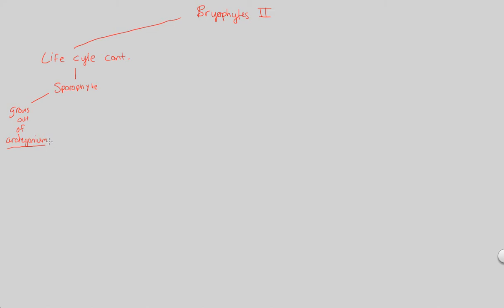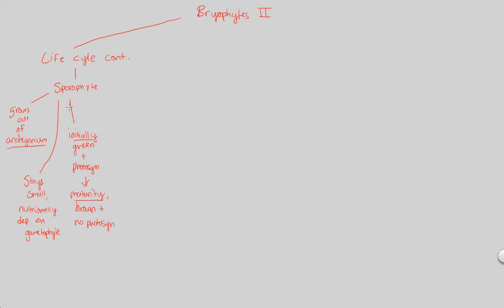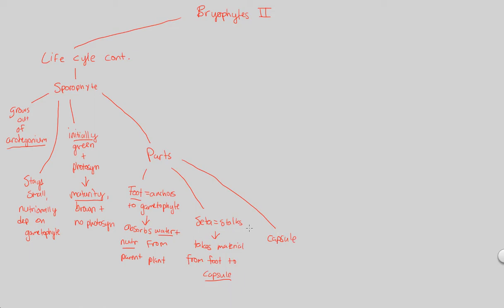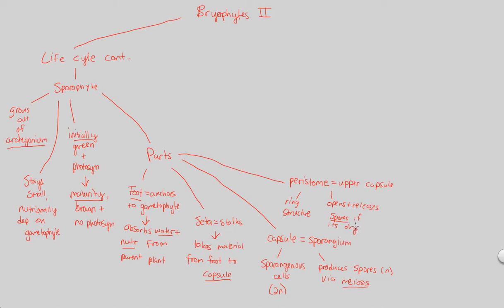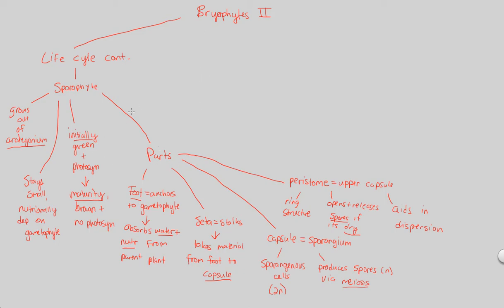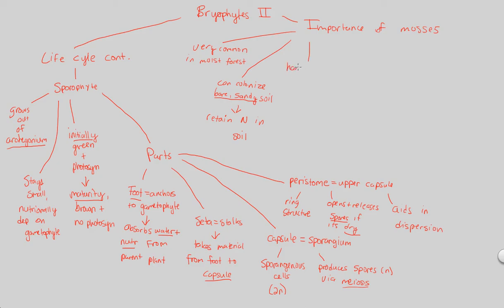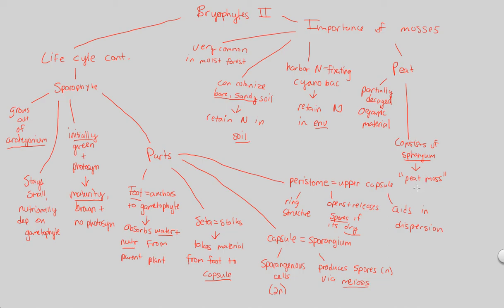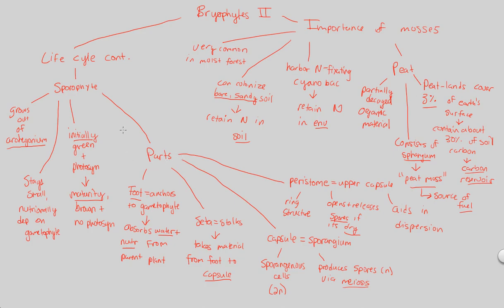PD I - Bryophytes II | BIALIGY.com